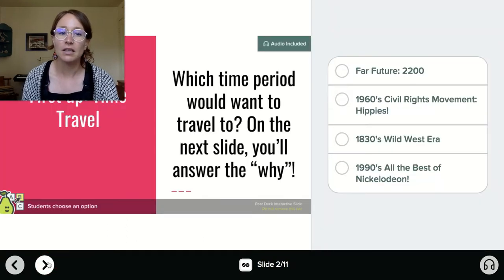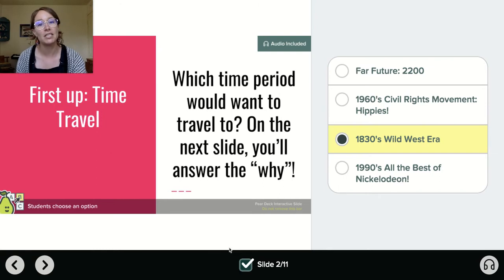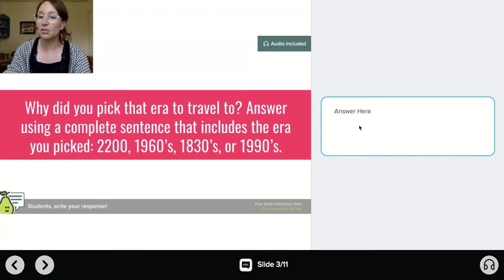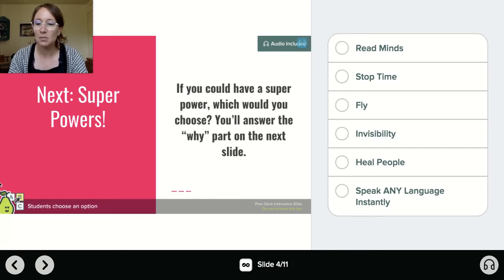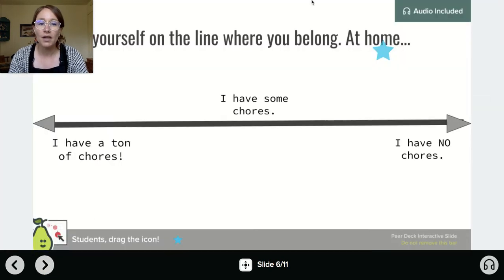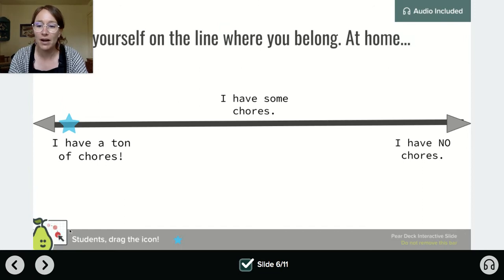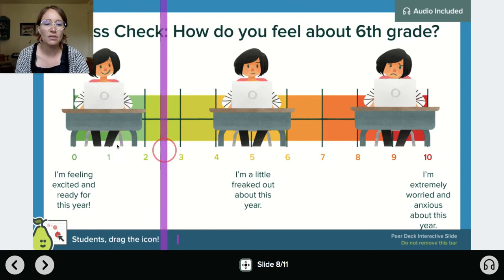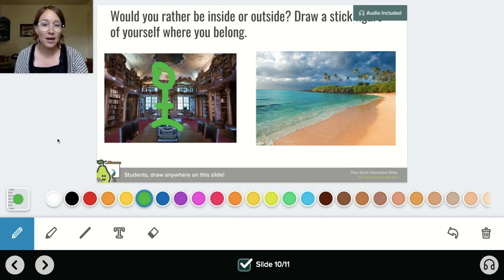How To Use PearDeck